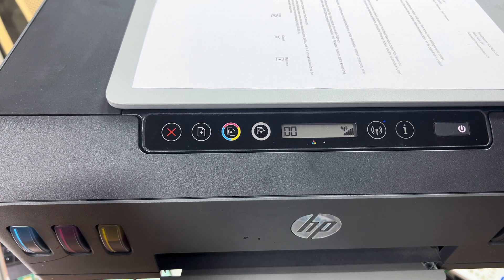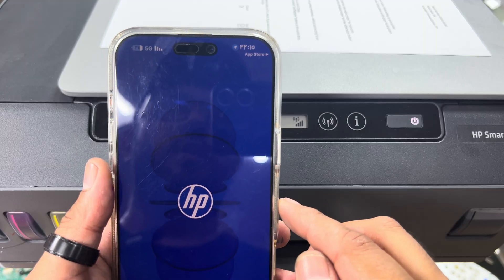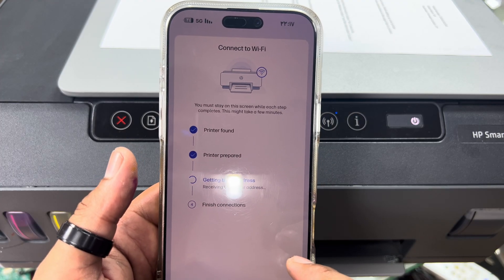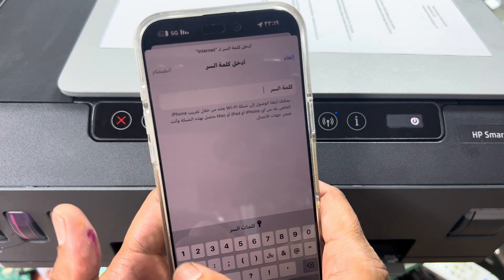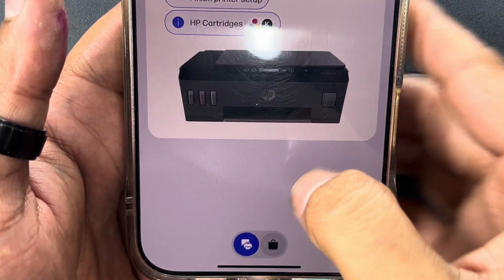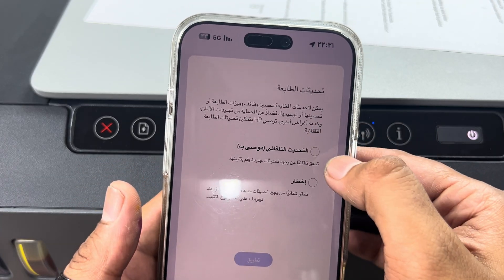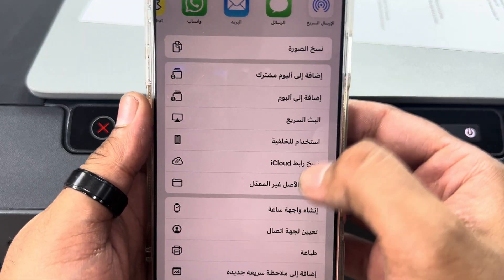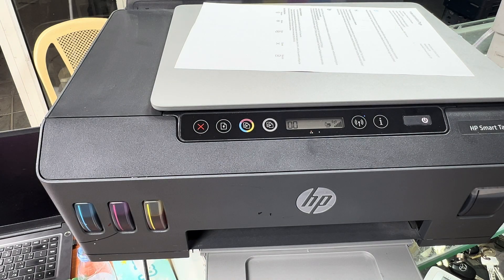Wireless Setup Using HP Mobile App | Connect HP Printer to WiFi & Print from Phone | HP Smart Tank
In this tutorial, I will show you step by step how to use the new HP printer mobile app. You will learn how to connect your HP printer to a wireless WiFi router and how to print documents directly from your smartphone using this easy-to-use application.

This app works with most HP printer models, especially:

HP Smart Tank 515
HP Smart Tank 580
HP Smart Tank 581
HP Smart Tank 585
HP Smart Tank 589

📲 With the HP mobile app, you can easily manage your printer from your phone, print documents and photos instantly, and monitor ink levels and printer status anytime.

How to Use HP Printer Mobile App | Connect HP Printer to WiFi & Print from Phone | Smart Tank 515, 580, 581, 585, 589

This video will help you fix your printer's Print quality like the original as a new Printer.

If you require any other information about HP Smart Tank Printers, you can watch the full playlist on my channel.